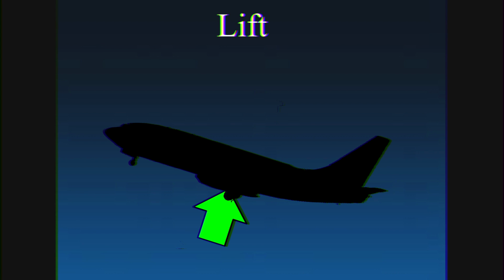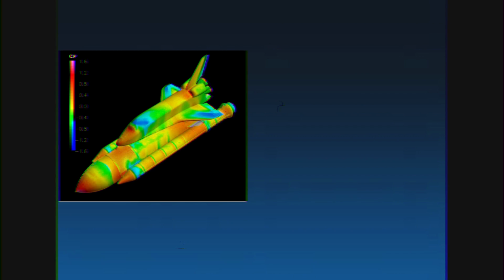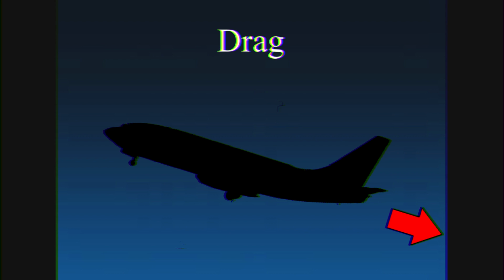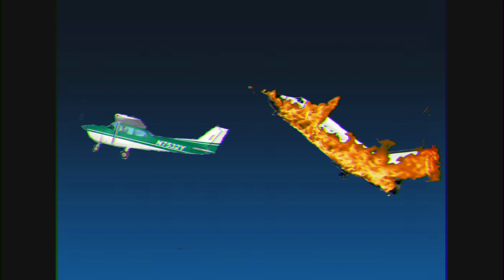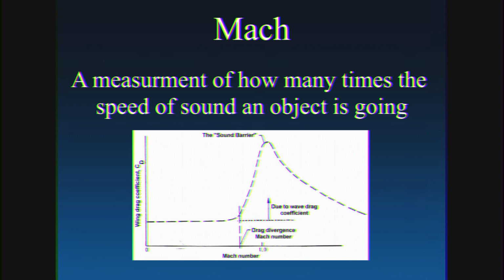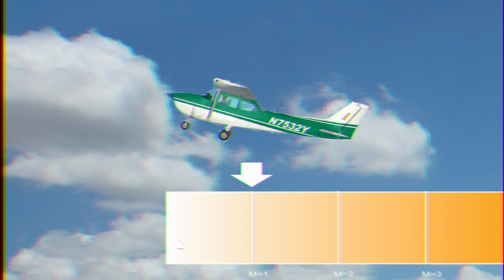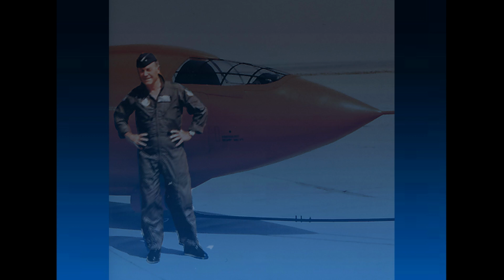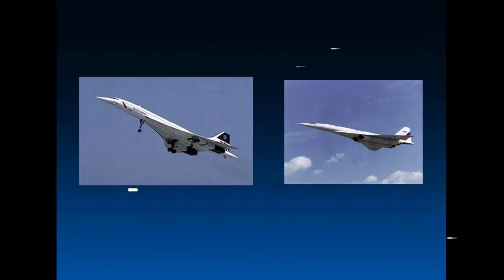Basics of Aerodynamics and Flight Regimes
Been a little while since I uploaded.

Please go check out this group, It's great.